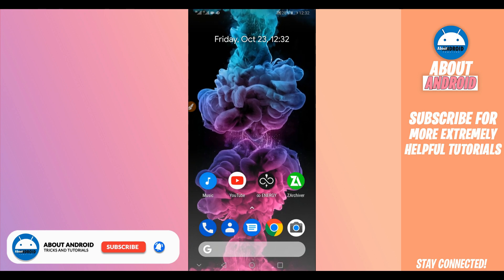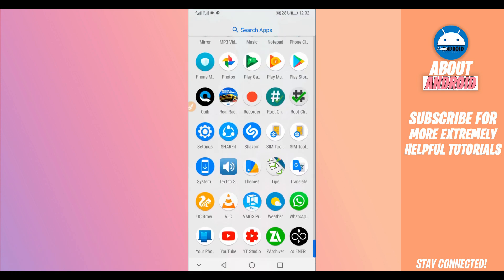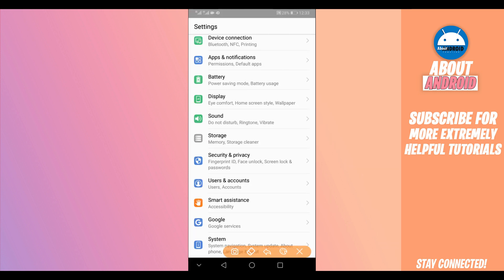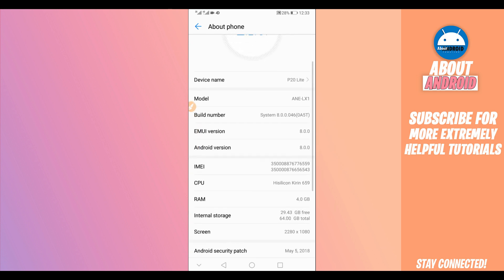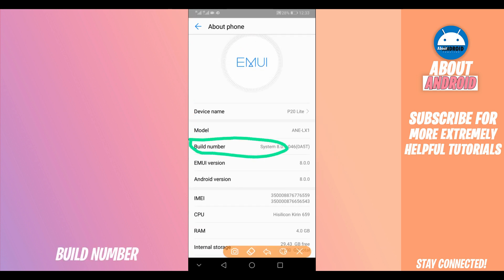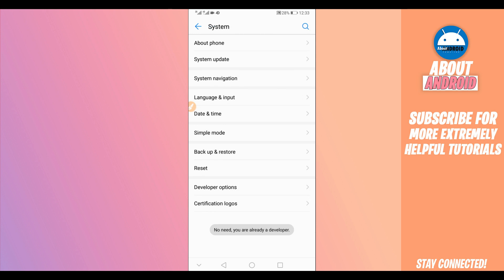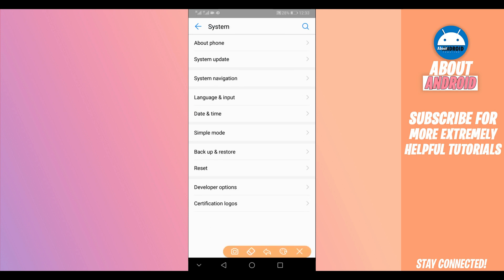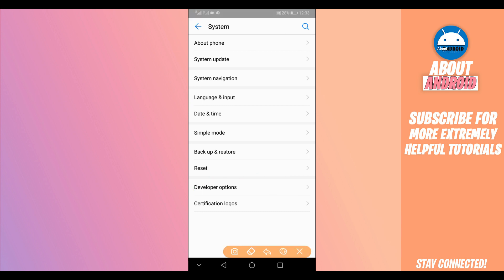ROOT Any Android Device In Just 1 Click Without PC NO TWRP NO BOOTLOADER | New ROOTING App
2020 NEW! How To ROOT Any Android Phone Without a PC NO TWRP EASILY NEW METHOD